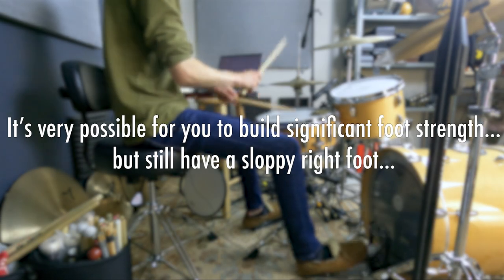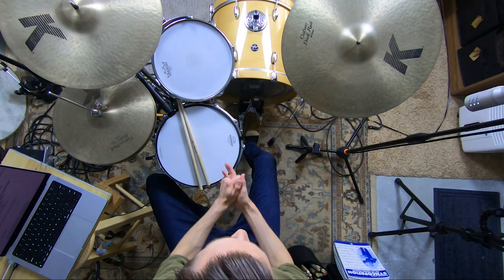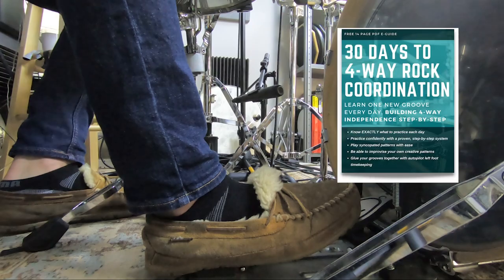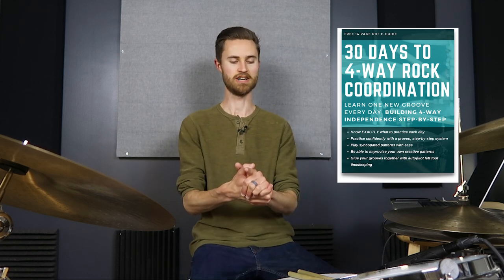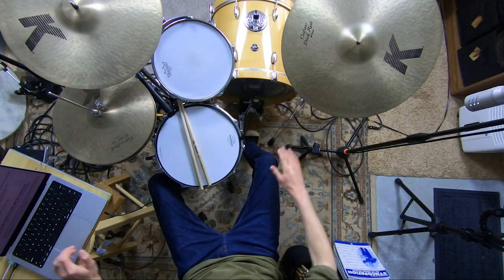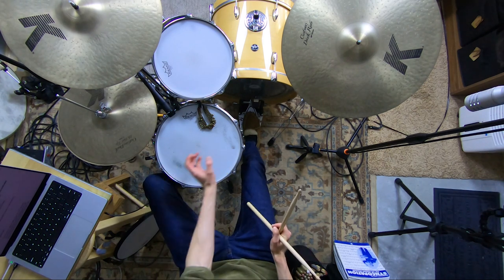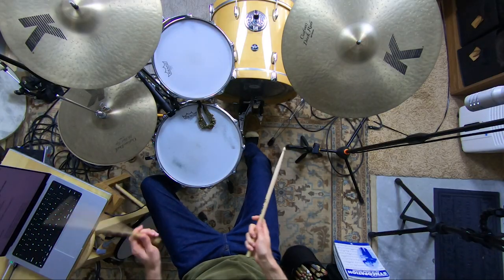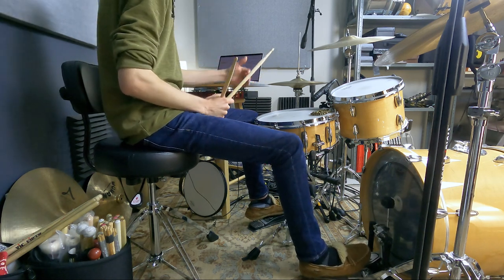The better way to REALLY build right foot speed (3/3)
→ PLAY ANYTHING you hear in your head! Grab my FREE guide, “30 Days to 4-Way Rock Coordination”

It’s very possible for you to build significant foot strength…but still have a sloppy right foot that won’t play what it’s supposed to. I’ll show you why this is and teach you a BETTER way to build foot speed that you can actually apply to real-world grooves & music. YOU CAN DO THIS.